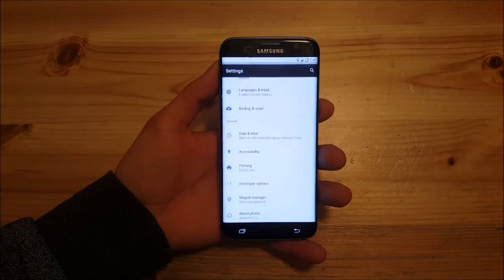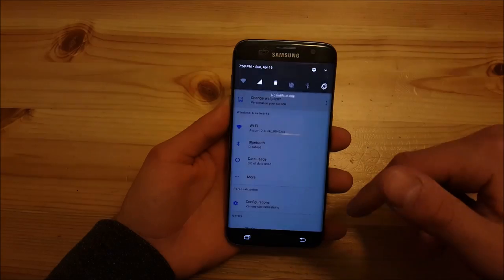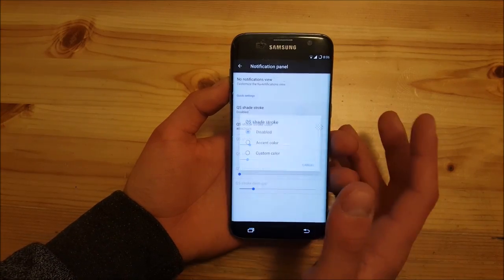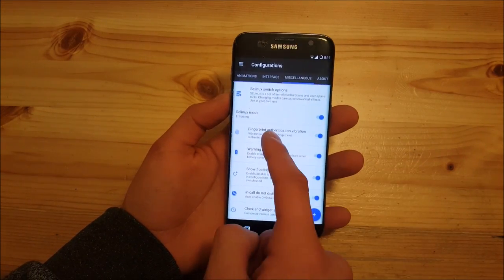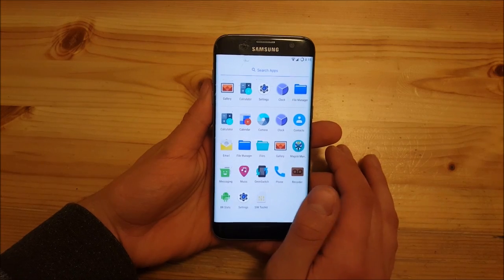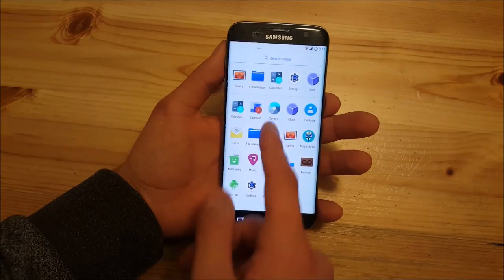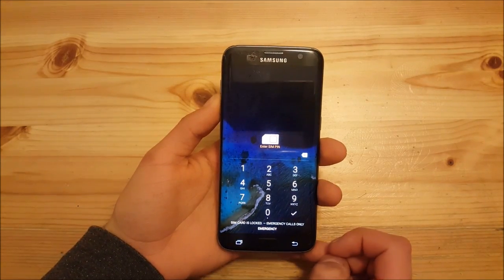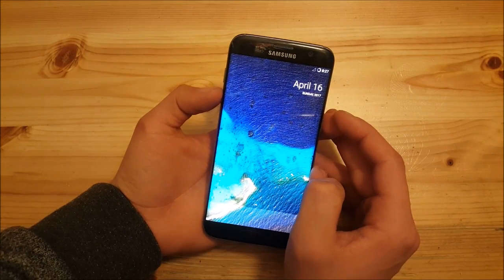Install Android 7.1.2 Nougat on Galaxy S7/edge [RR]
Hi guys today I got my broken Galaxy S7 edge with me and we are going to install and review Android 7.1.2 RR 5.8-3 :)

If you have any questions, criticism or video requests let me know them in the comments section down below.